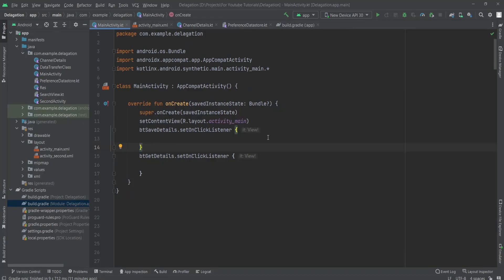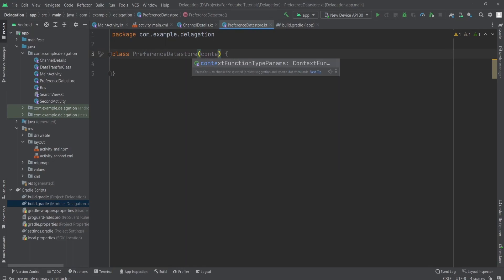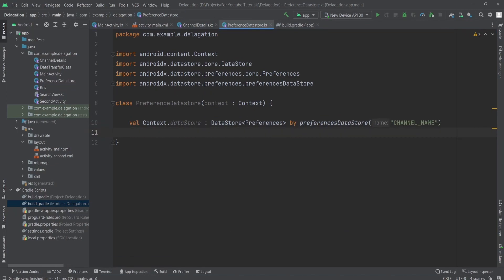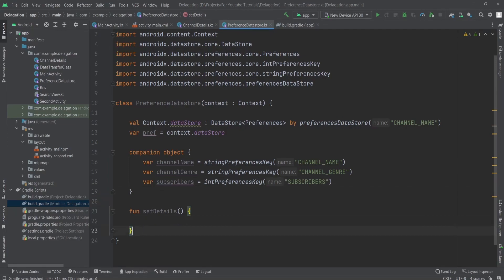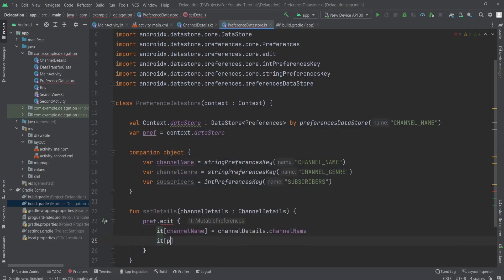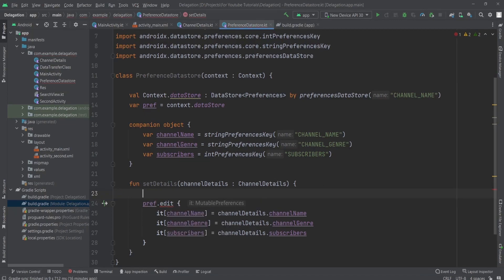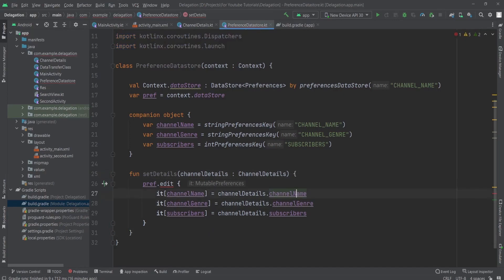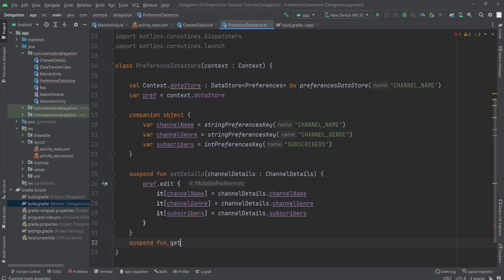Preference Datastore Jetpack Compose Complete Tutorial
Dependency : implementation "androidx.datastore:datastore-preferences:1.0.0"
Preferences DataStore uses key-value pairs to store smaller datasets, without defining the schema upfront. This might remind you of SharedPreferences, but only in the way it structures your data models. There are a variety of benefits brought by DataStore over its SharedPreferences predecessor.
Provides a fully asynchronous API for retrieving and saving data, using the power of Kotlin coroutines
Does not offer ready-to-use synchronous support — it directly avoids doing any work that blocks the UI thread
Relies on Flow’s inner error signaling mechanism, allowing you to safely catch and handle exceptions when reading or writing data
Handles data updates transactionally in an atomic read-modify-write operation, providing strong ACID guarantees
Allows easy and quick data migrations
Wish to quickly migrate from SharedPreferences with minimal changes and feel confident enough without full type safety? Choose Preferences over Proto.